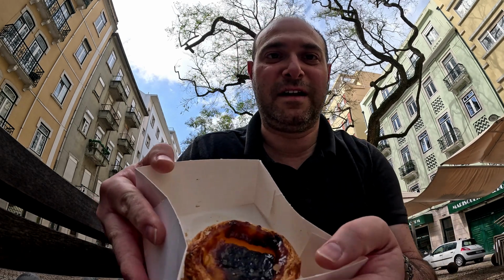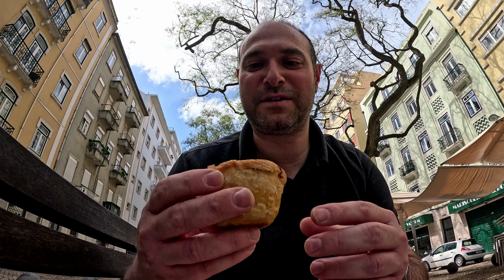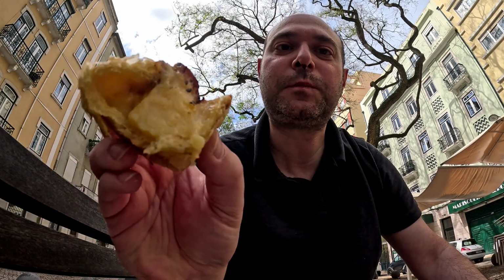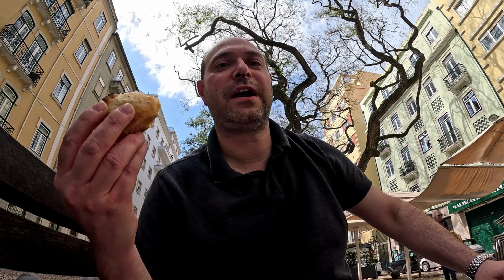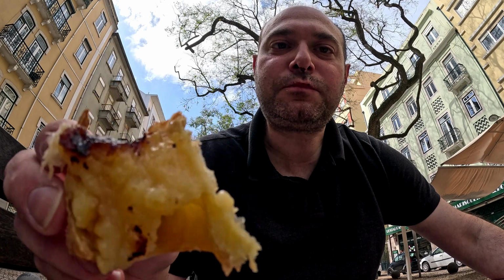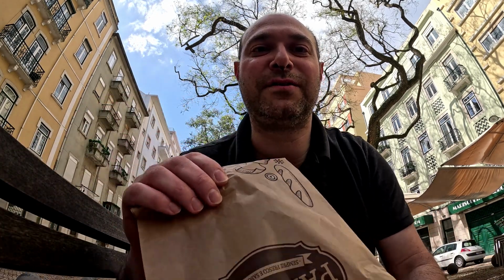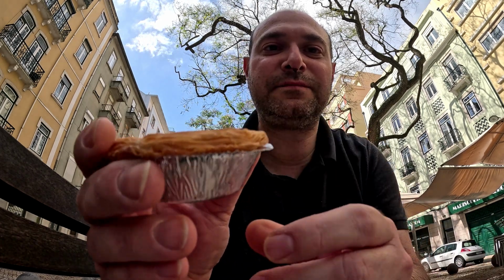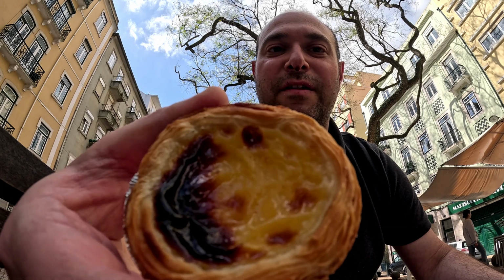AMAZING Egg Custard Tart in Lisbon, Portugal!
Join me on a trip to Lisbon, Portugal as I try the amazing egg custard tart! In this video I am looking for the best and cheapest egg custard tart in Lisbon, Portugal. I think I have found a couple of good candidates. These are definitely egg custard tarts that I will go back again for if I have a chance!

Software: Microsoft Clipchamp Premium
Channel: @TravelEatLiveDestinations